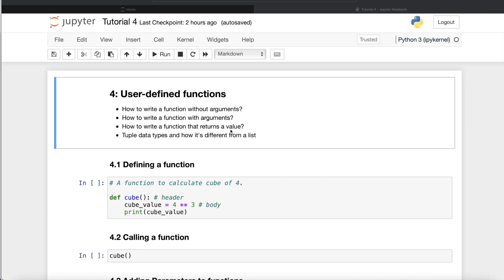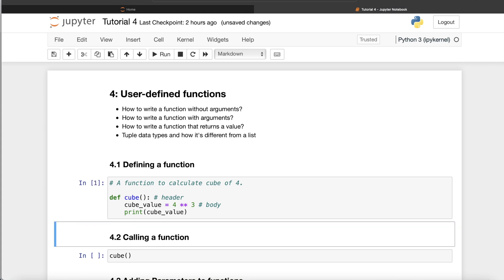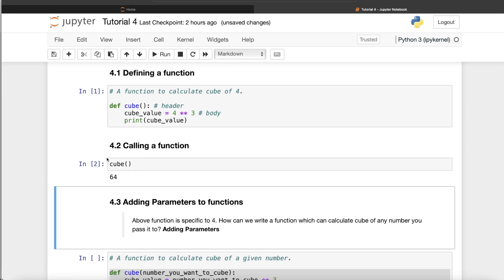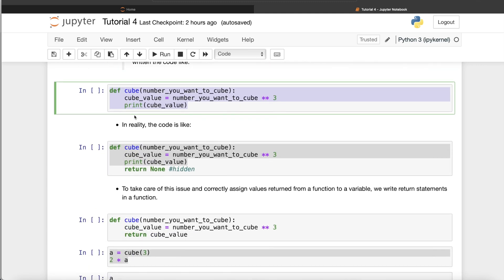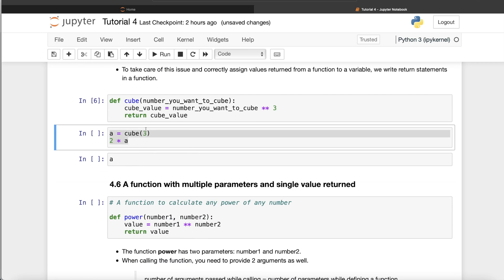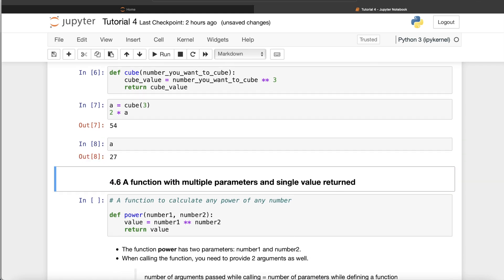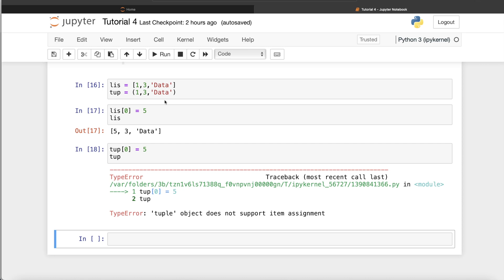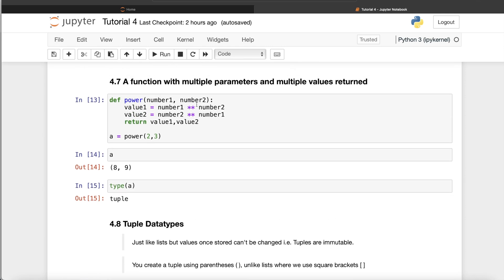Python Functions - Parameters, Arguments, Return Values, Tuple | Tutorial 4- Python for Data Science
Learn python for datascience from a Senior Data Scientist with multiple years of work experience. This series will start from the very basics to advanced level and we will be doing a lot of questions along the way as well.
I'll be using jupyternotebook to demonstrate the concepts and solve problems.